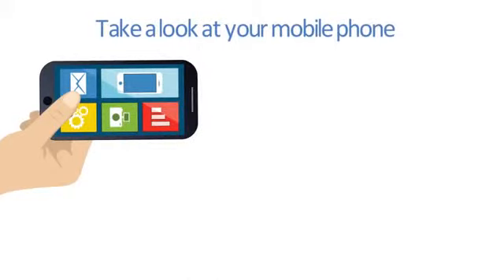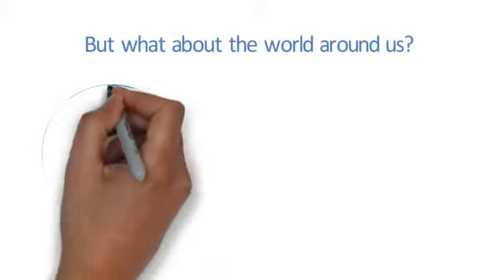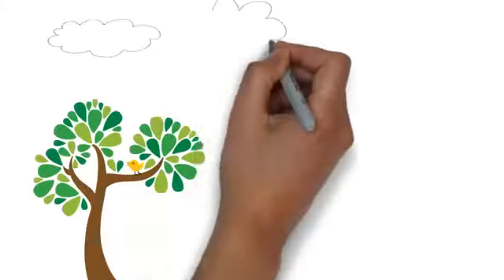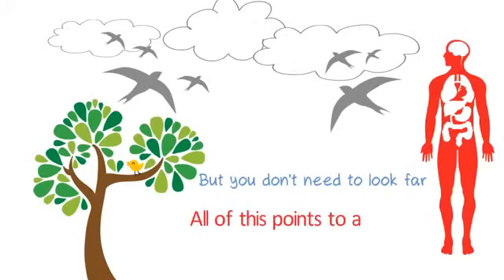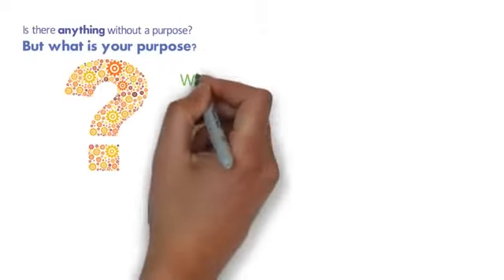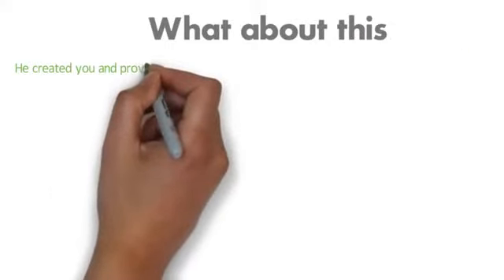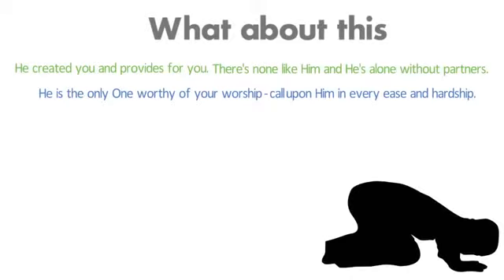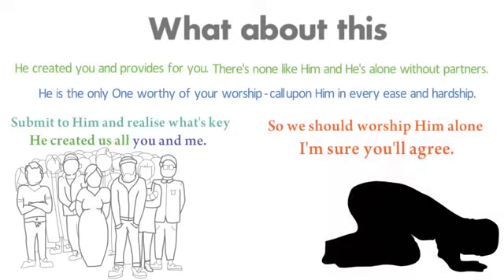What the purpose of life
This is a very short clip regarding the purpose of life. Are we here to work,eat,sleep and repeat or is there more to life then that.